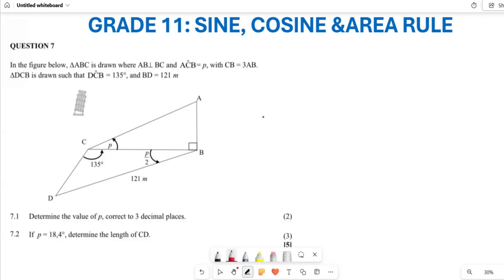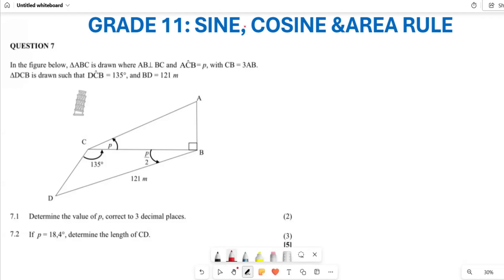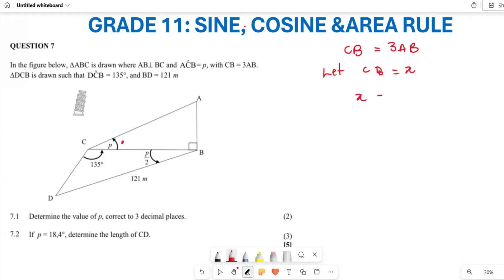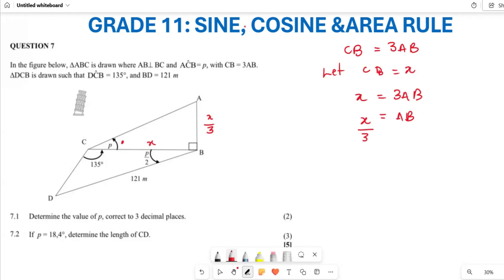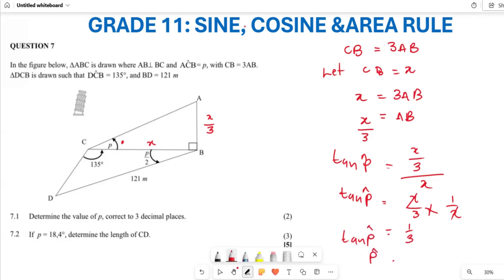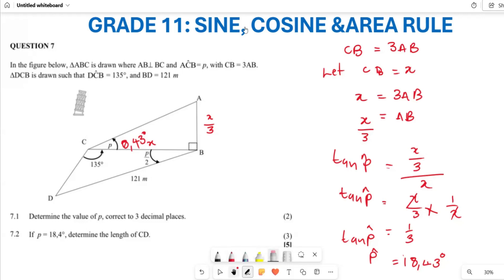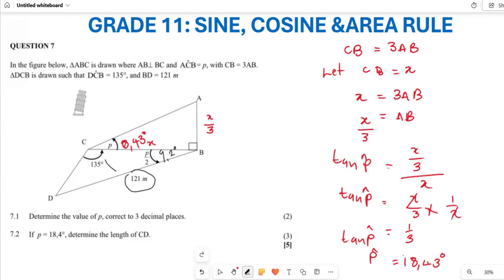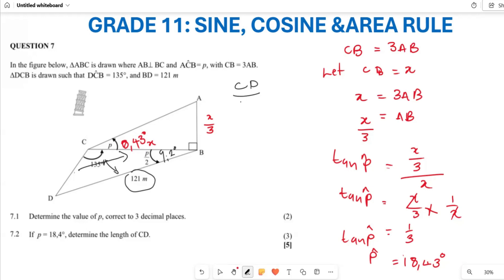GRADE 11: SINE, COSINE & AREA RULE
GRADE 11: SINE, COSINE & AREA RULE| PAST EXAM QUESTION| TRIGONOMETRY